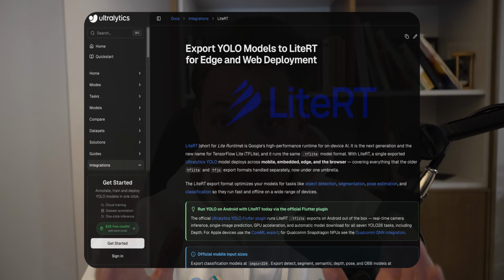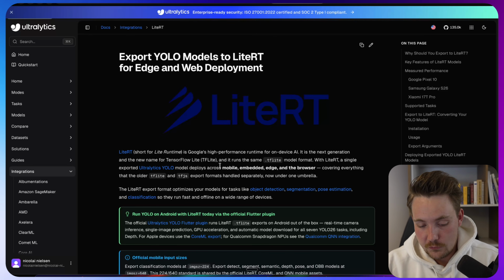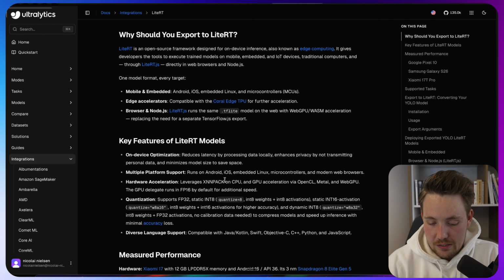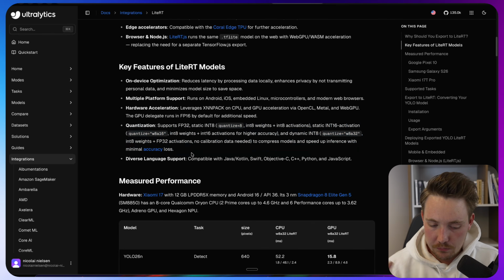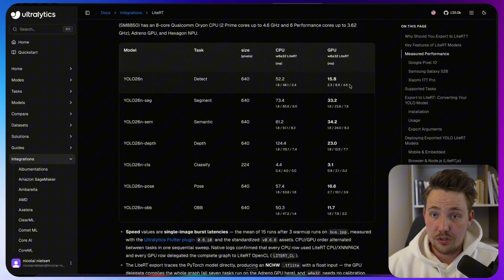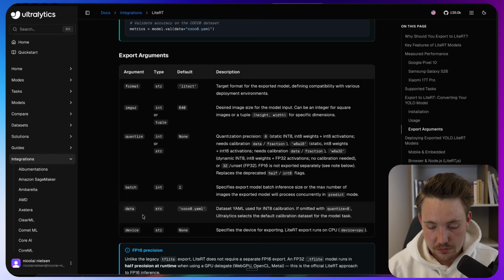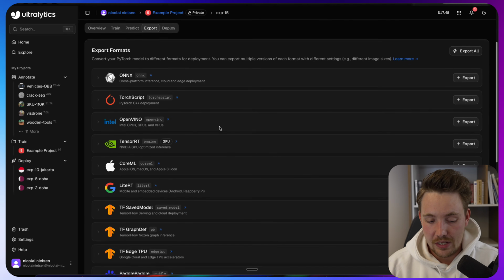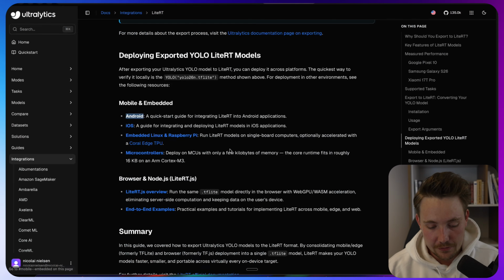How to Export Ultralytics YOLO26 to Google LiteRT | Deploy Vision AI on Android & iOS | Mobile AI 📱🚀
Running Vision AI directly on mobile devices can reduce latency, improve privacy, and enable applications to operate without relying entirely on cloud infrastructure. Google LiteRT provides an optimized runtime for deploying machine learning models across mobile and edge environments. In this video, we explore how to export the Ultralytics YOLO26 model in Google LiteRT format, including its key features and measured performance on the Xiaomi 17. We then demonstrate two ways to prepare YOLO26 for mobile deployment: exporting through the Ultralytics Python package and using the Ultralytics Platform.

Chapters:
00:00 - Introduction to LiteRT
02:23 - Key features of LiteRT
04:08 - LiteRT performance on Xiaomi 17
05:43 - Exporting YOLO26 to LiteRT
07:14 - Exporting YOLO26 to LiteRT with the Platform
08:41 - Deploying LiteRT models on Android & iOS
09:12 - Conclusion and key takeaways